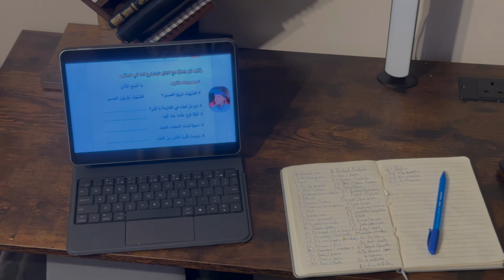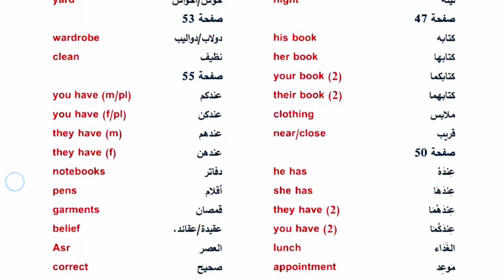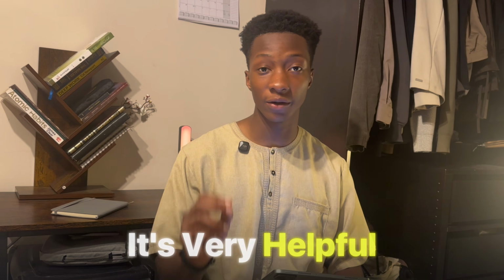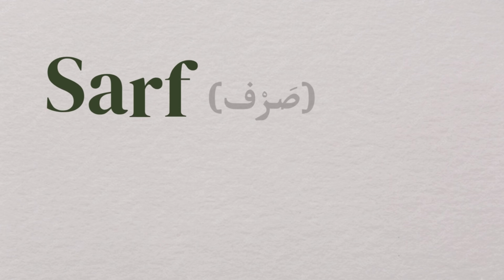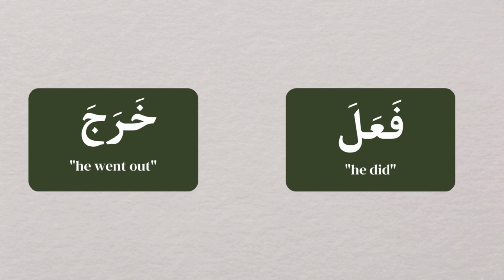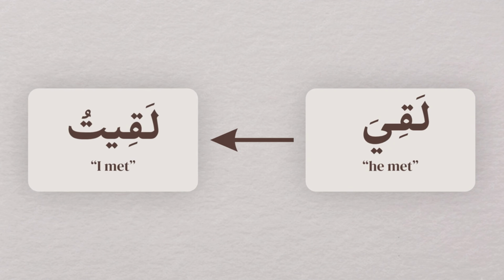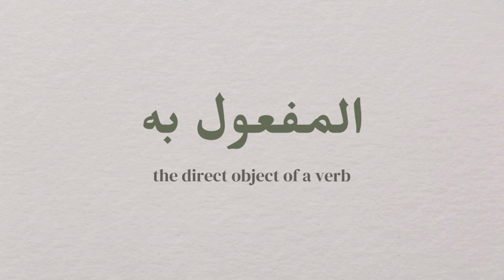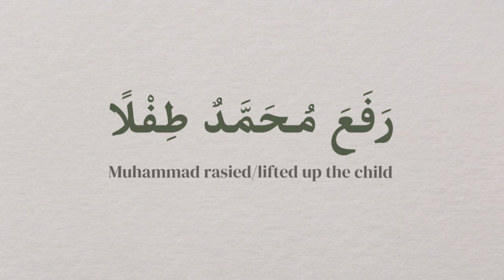The Arabic Book That Changed Everything For Me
00:00 Method 1
03:10 Method 2
04:59 Method 3
06:23 Method 4
09:54 Method 5/Final reminder

Jazakallahu Khair for watching!